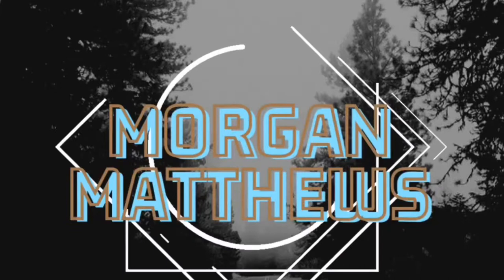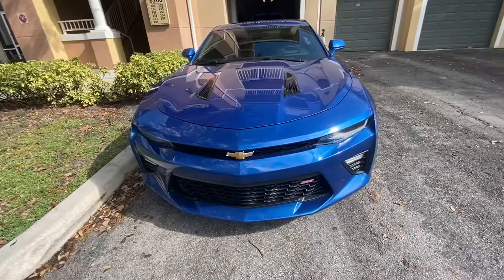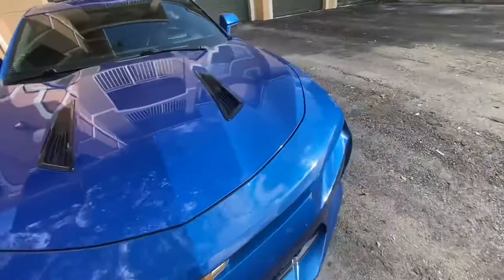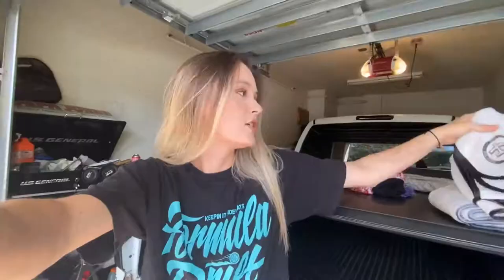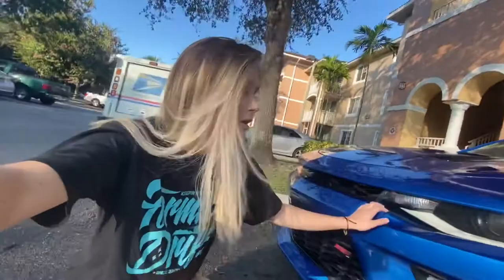Washing and detailing my car!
Today I decided it was time to wash my car! Using ALL Adams polishes products.